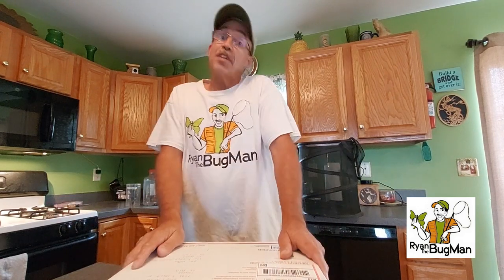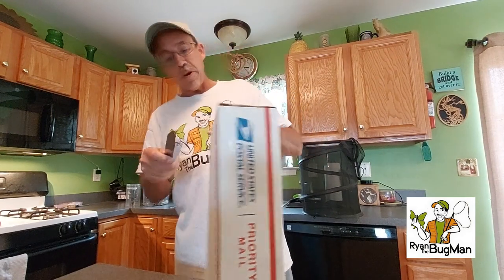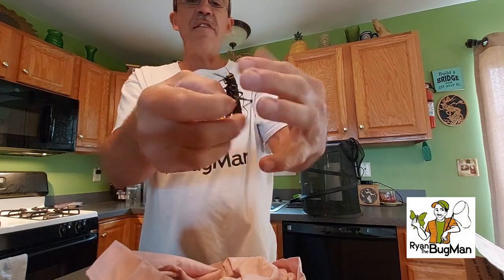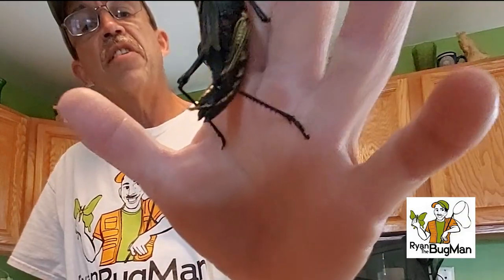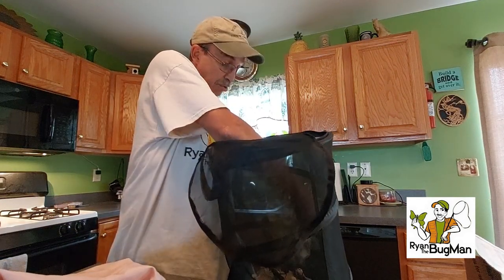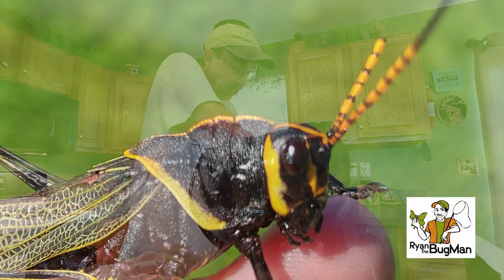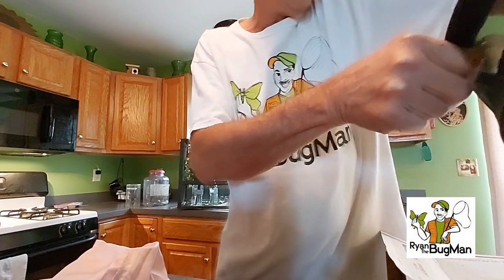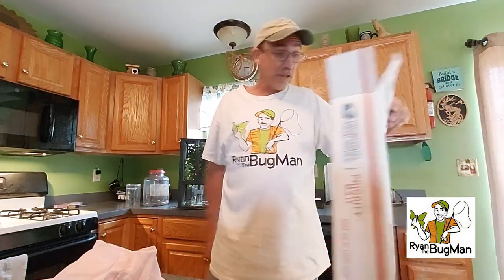A Gigantic Western Lubber Grasshopper: A NEW Arrival at BugMan Headquarters from Arizona!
Hey, folks! It's Ryan the BugMan here at headquarters. I always like to keep things interesting in my programs, so today, I'm introducing you to the Western Lubber Grasshoppers,  sent from BugMan Steve in Arizona!  I hope you enjoy meeting new friends like I do.  Stay on the lookout for these in upcoming programs!

Recommended Video:
Cicada Killers.